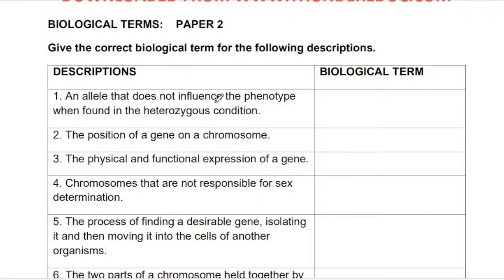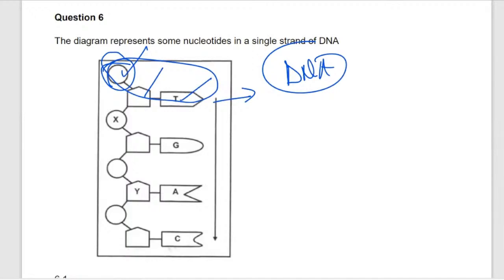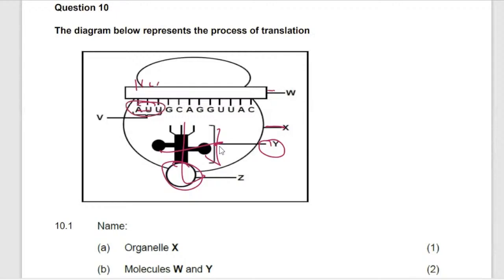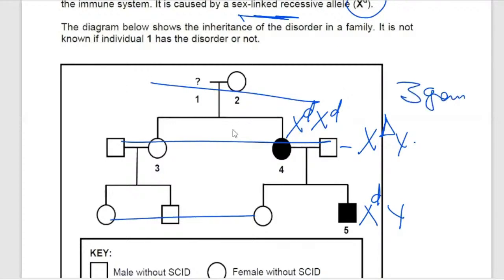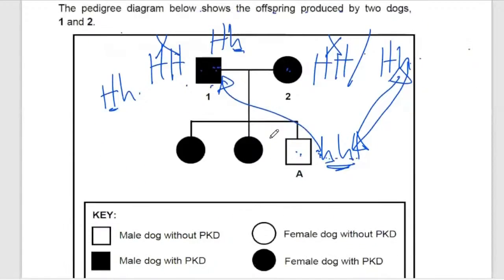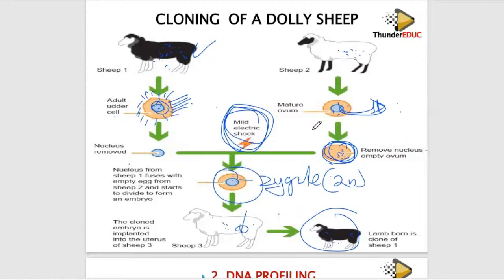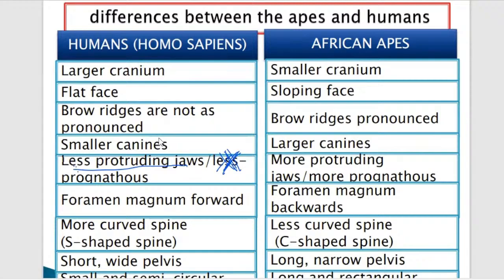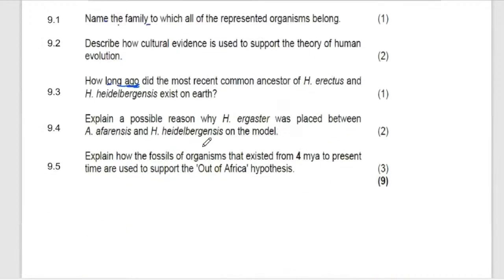LAST MIMUTE: LIFE SCIENCES PAPER 2 GRADE 12 2024 MAY-JUNE EXAMS BY M SAIDI: THUNDEREDUC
LAST EYE LIFE SCIENCES PAPER 2 GRADE 12  2024 MAY-JUNE EXAMS BY  M SAIDI: THUNDEREDUC
LIFE SCIENCES GRADE 12 MADE EASY